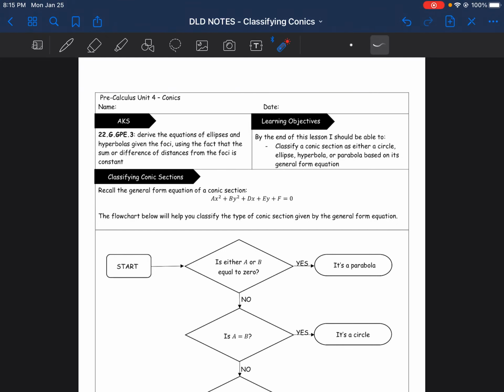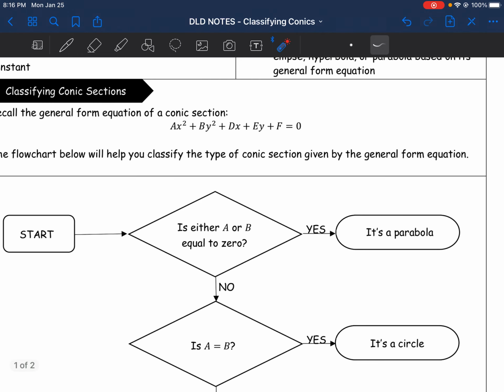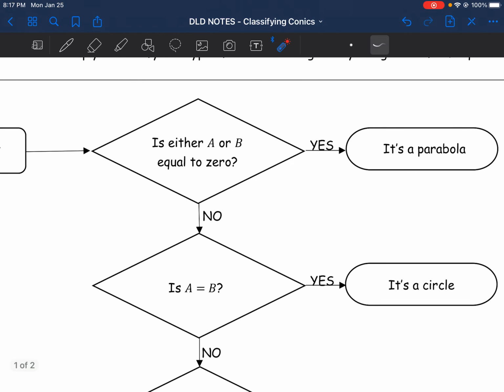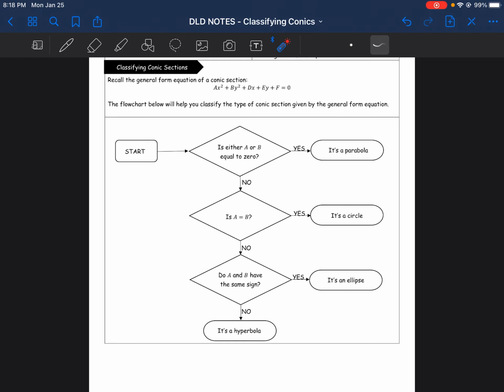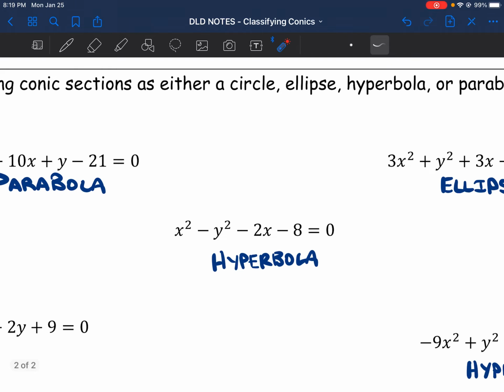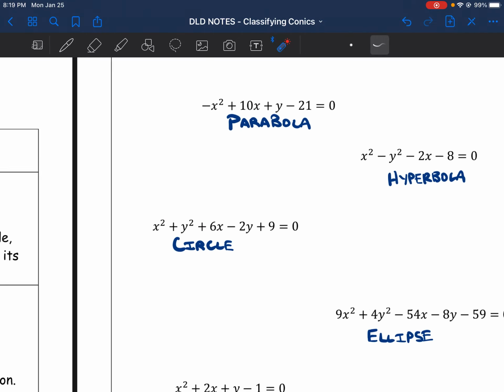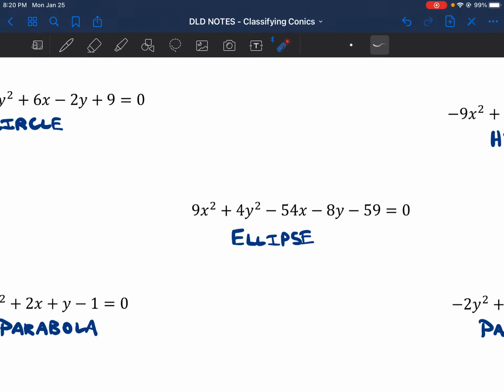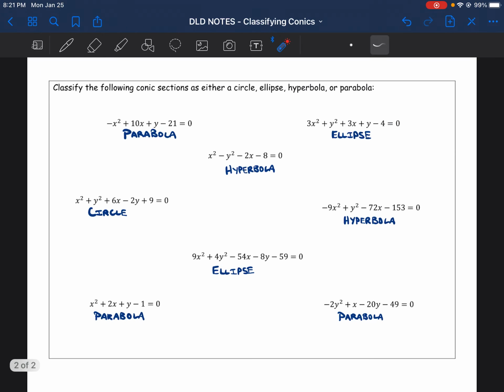Pre-Calculus - Classifying Conics in General Form